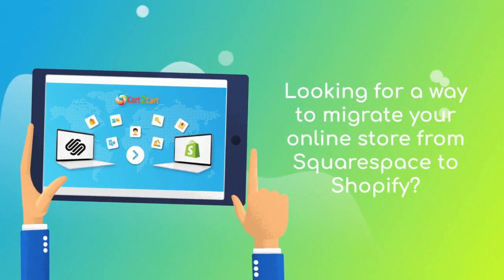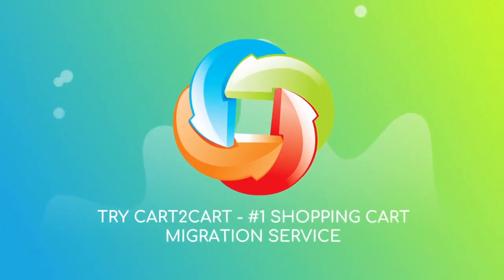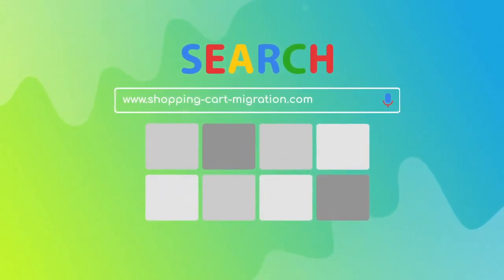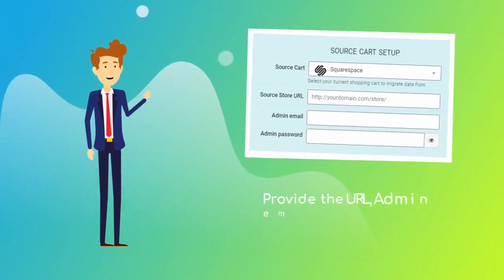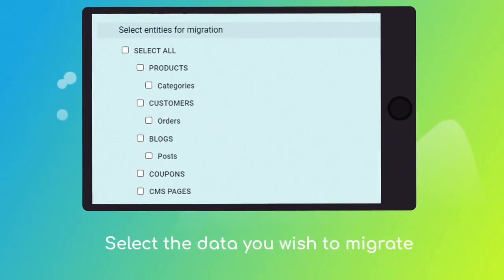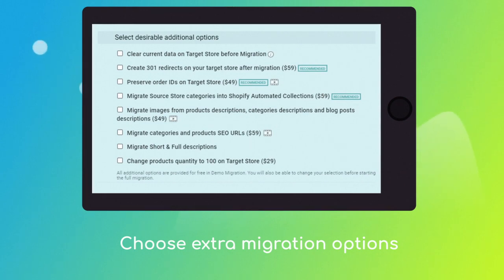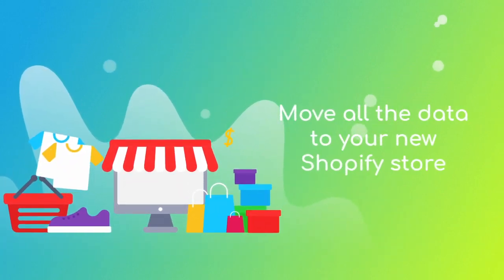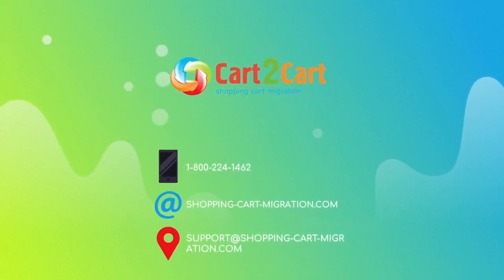How to Migrate Squarespace to Shopify in ⌛ 5 Minutes (2024⚡ | Non-Techie Friendly)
If you're looking for a way to migrate from Squarespace to Shopify, our video guide will definitely come in handy! Grab the chance to improve your store today

What data can you import from Squarespace to Shopify?
We can help you convert the following data from your current Squarespace store to Shopify:
► Products,
► Product Categories
► Customers,
► Orders,
► Blogs,
► Blog Posts,
► CMS Pages, etc.

Save yourself the hassle of transferring and make the switch from Squarespace to Shopify easier with these extra options:
► Migrate categories into Shopify Automated Collections,

You are just a few steps away from realizing your dream and building a feature-rich eCommerce store!

Squarespace to Shopify Migration Checklist. A Simple (But Effective) Step-By-Step Guide